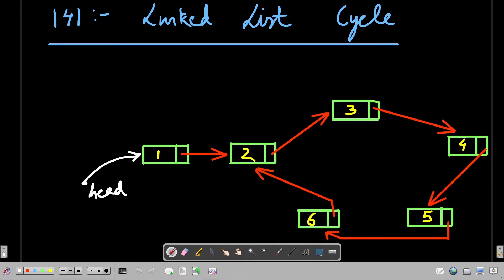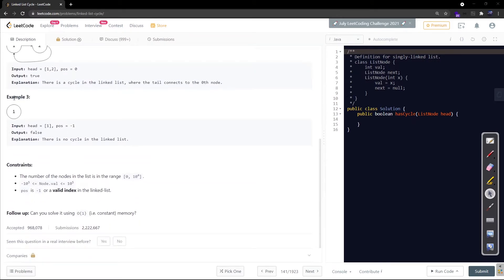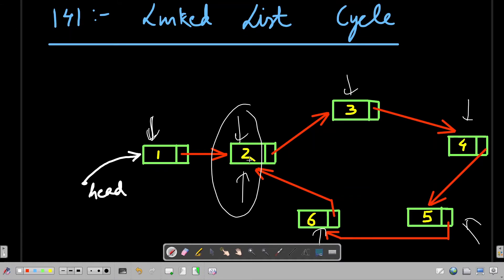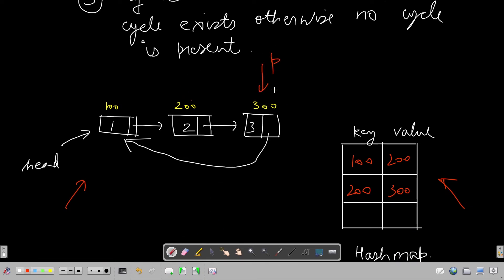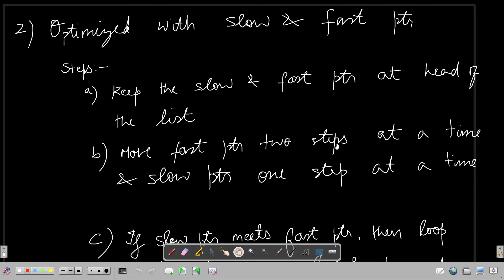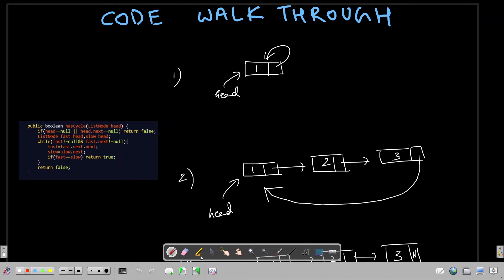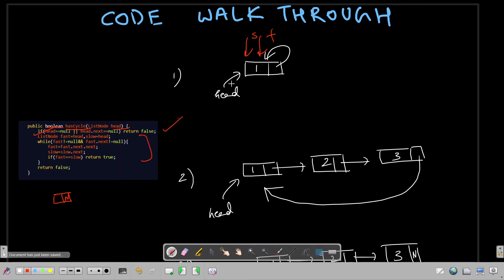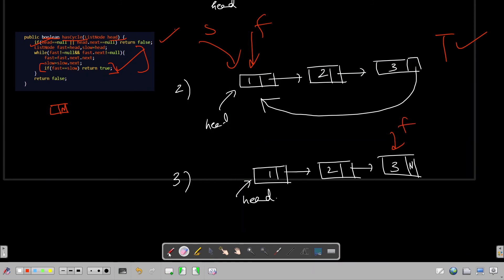141. Linked List Cycle